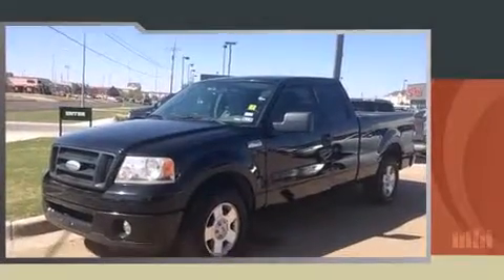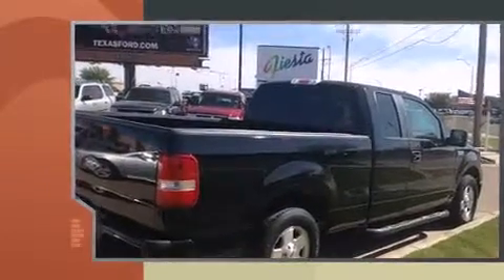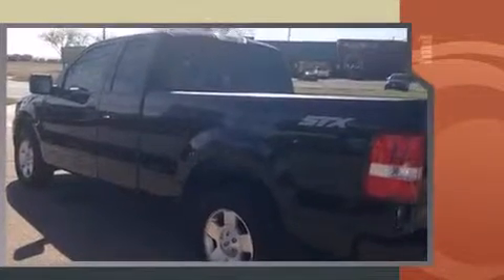2006 Ford F-150 XL in Lubbock, TX 79424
Fiesta Motors
5621 Frankford,

Here's a great deal on a 2006 Ford F-150. A 5.4 liter V-8 engine pairs with a sophisticated 4 speed automatic transmission, providing a smooth and predictable driving experience. Top features include a split folding rear seat, variably intermittent wipers, a rear step bumper, air conditioning, tilt steering wheel, and much more. Audio features include an AM/FM radio, and 4 speakers, providing excellent sound throughout the cabin. Ford ensures the safety and security of its passengers with equipment such as: dual front impact airbags, ignition disabling, and 4 wheel disc brakes with ABS. We pride ourselves in consistently exceeding our customer's expectations. Please don't hesitate to give us a call.